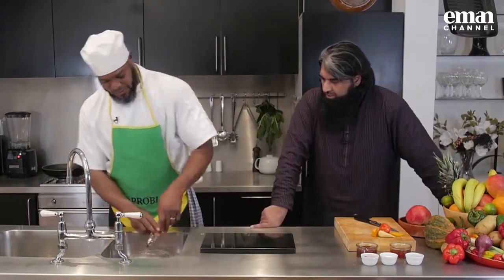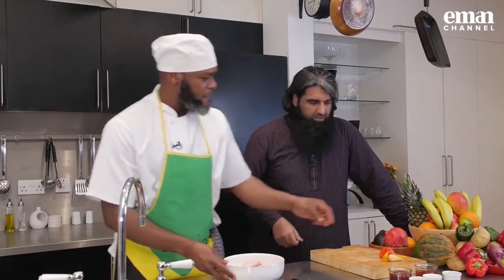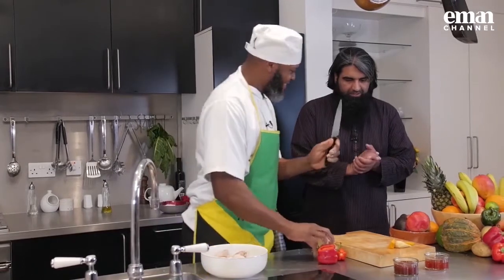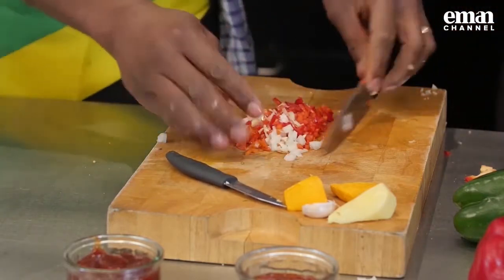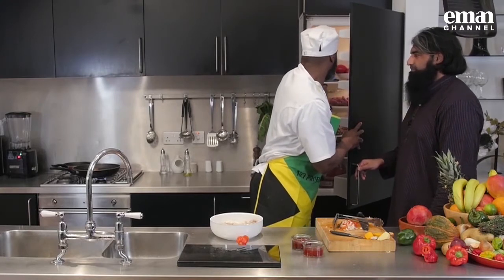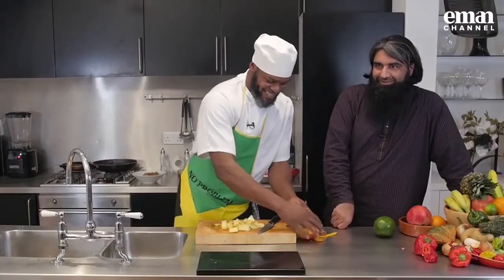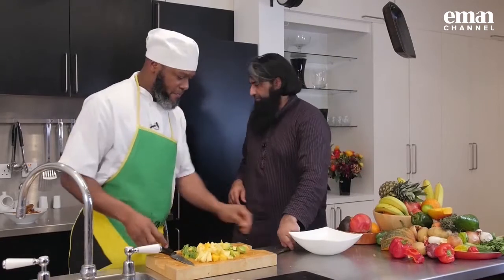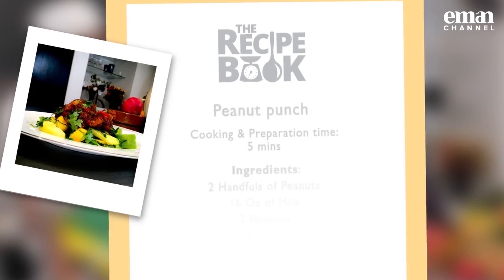The Recipe Book - 01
Our chef will liven up your tastebuds with their local cuisines to bring you the best and most authentic recipes from around the globe.

Emanchannel.tv
SKY 769